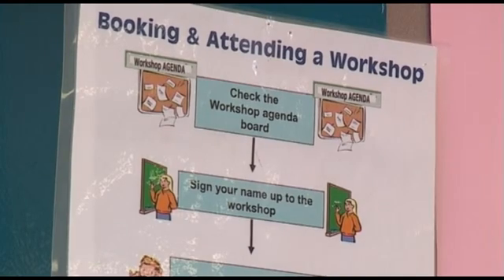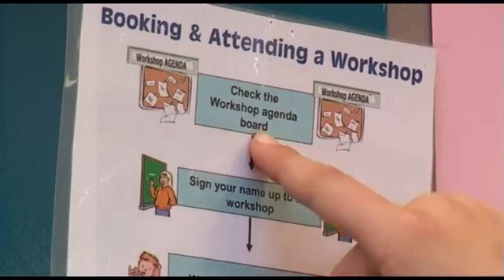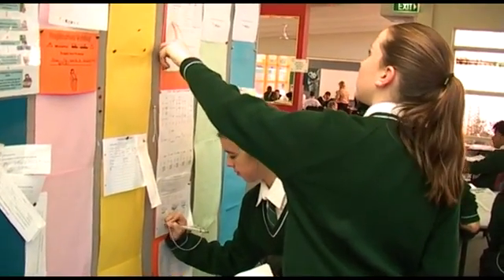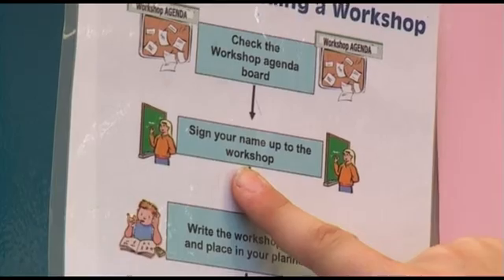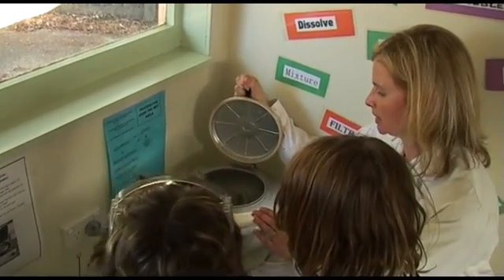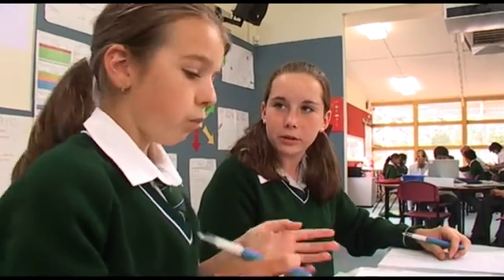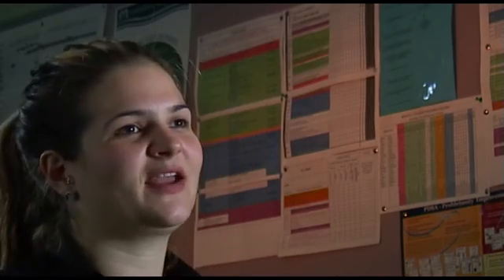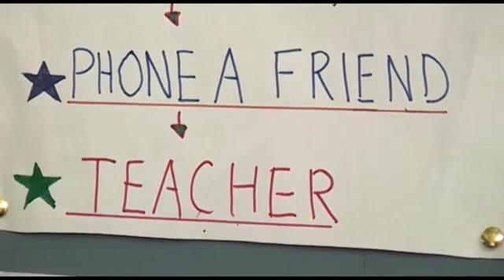CSV023e Mordialloc Extra: Just-in-Time Learning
There are various processes by which students can access learning at their individual point of need. The process by which students can request a workshop is one such process. This Extra story describes this workshop process. With Lucinda Coombs, Andrew Palfrey, Cath Temple and year 7 students.